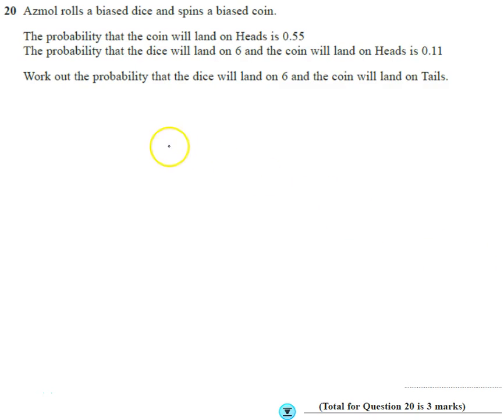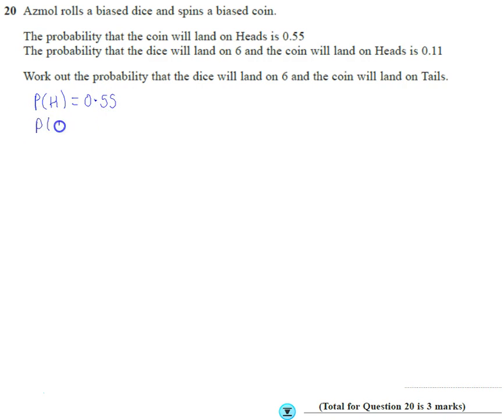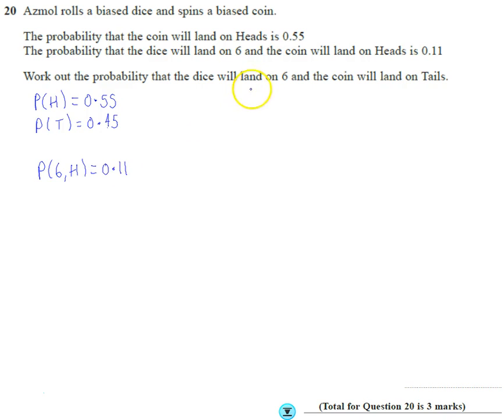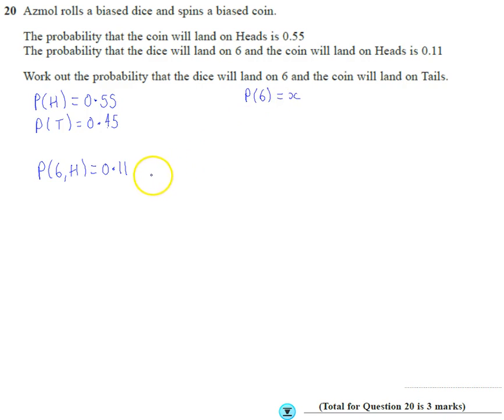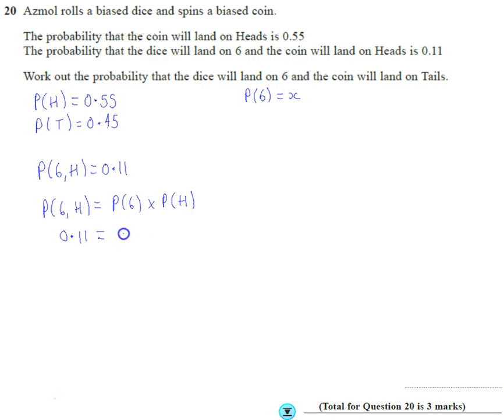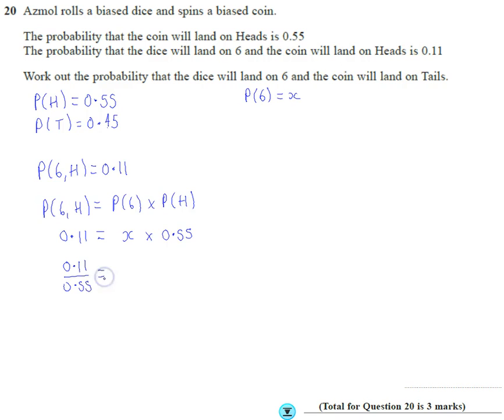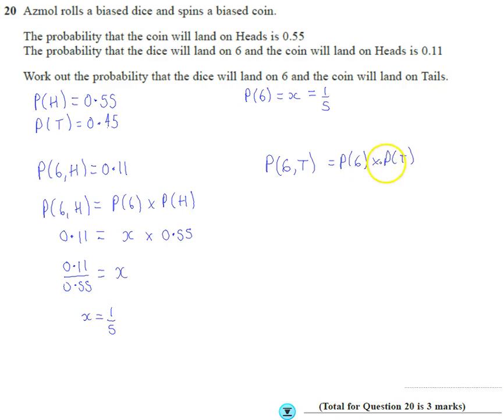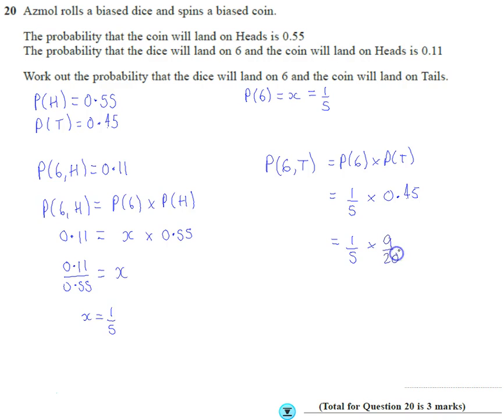Edexcel Mock 2 Paper 3H Q20 Probability